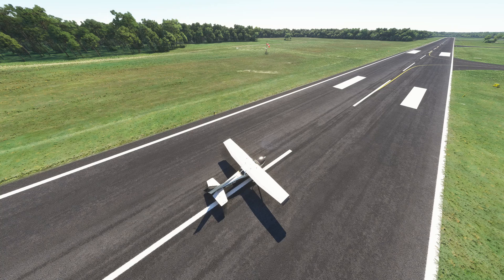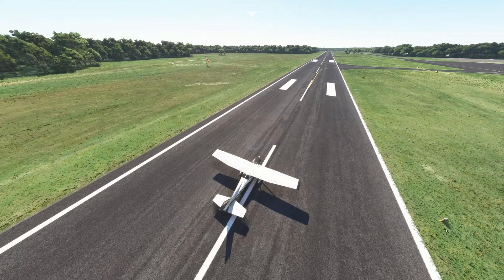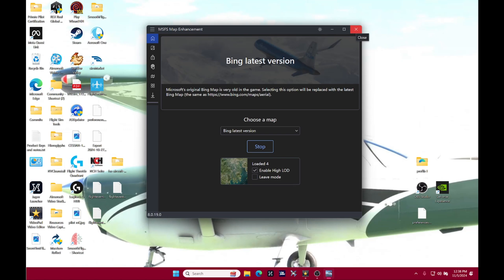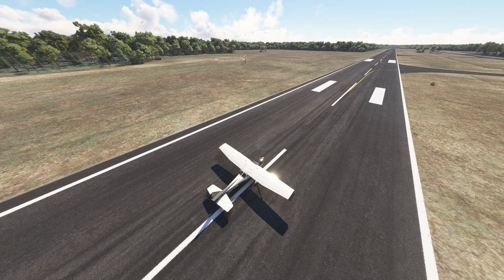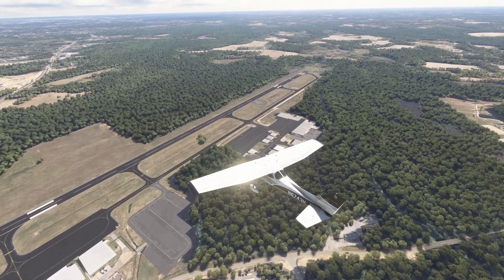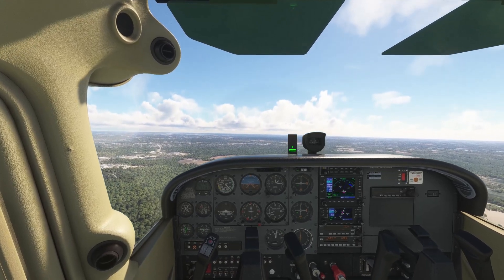MSFS Map Enhancement Revisited - Still Worth It for FS 2020!!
MSFS Map Enhancement

My New System Specs:
Samsung Odyssey G5 Curved Monitor
Alienware laptop:
- Intel Core Ultra 9 185H (24 MB Cache, 16 cores, up to 5.1 GHz Turbo)
- DirectX 12
- 32GB, 2x16B, DDR5, 3200MHz

- TP-Link AX6600 WiFi 6 Gaming Router (Archer GX90)- Tri Band Gigabit Wireless